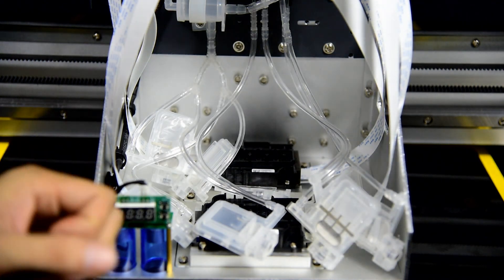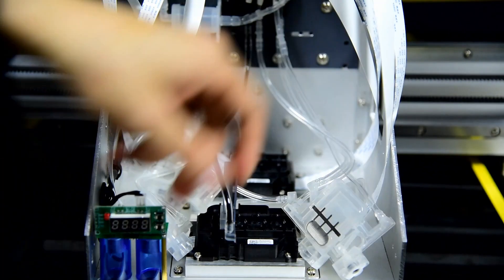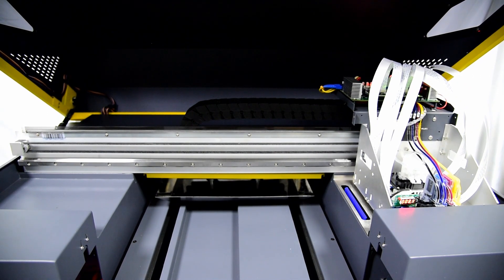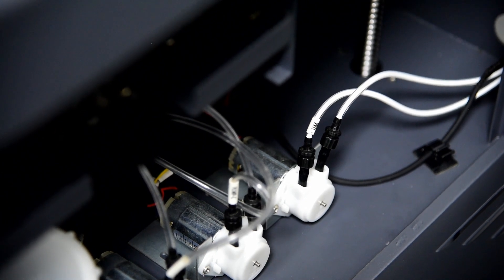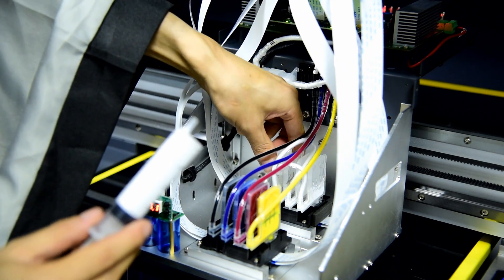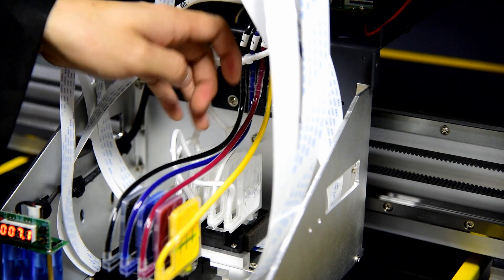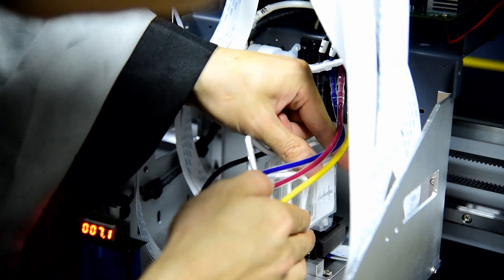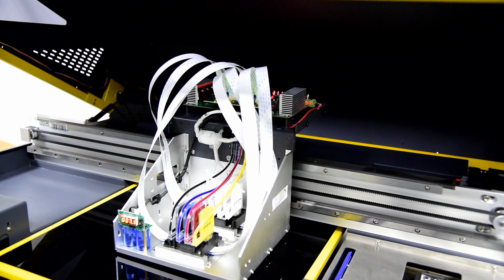Focus Athena Jet Plus DTG printer 8 Load ink to ink damper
Focus Athena Jet Plus DTG printer explaination for teaching you how to Load ink to ink damper. Ink damper is one part of ink system to contect with ink tube and print head. If the damper damaged it will influence printing result.